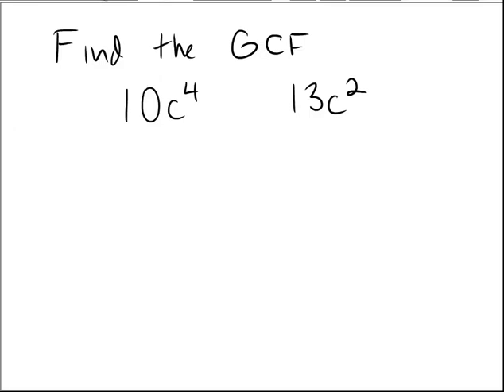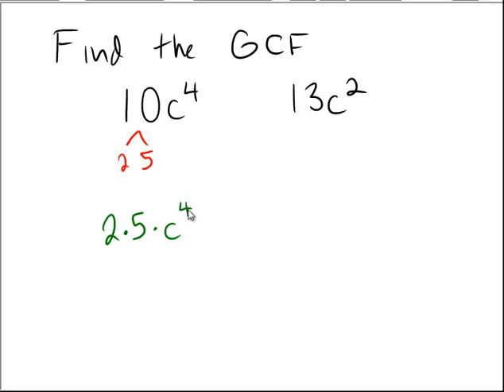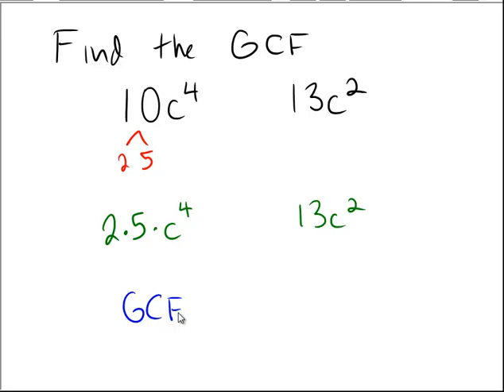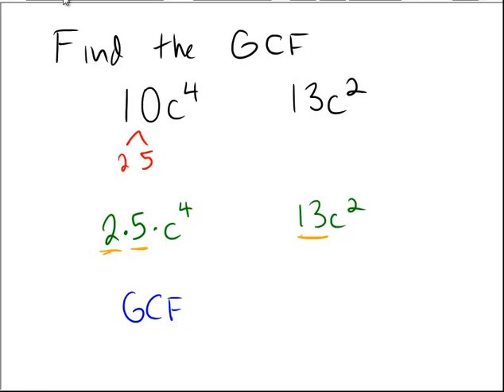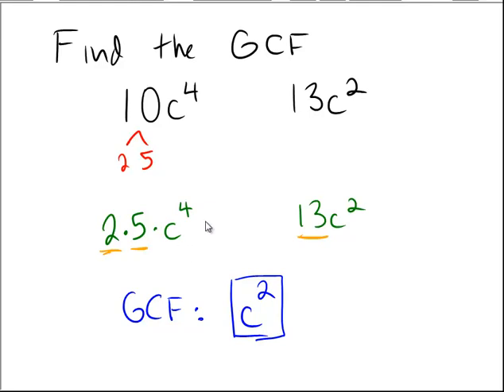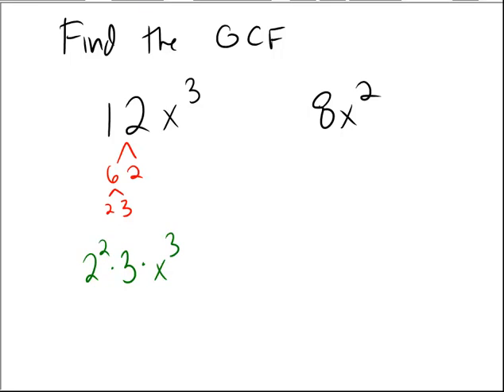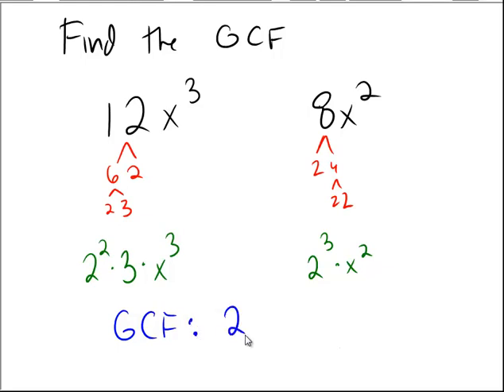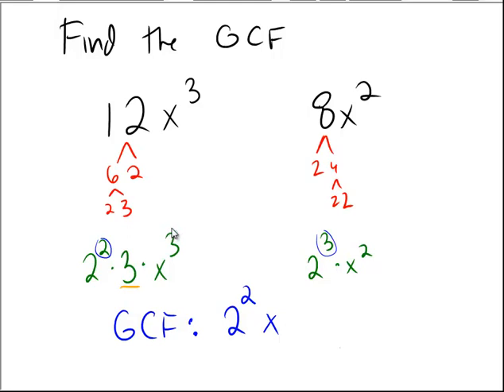Finding the greatest common factor by factorizing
Introduction to the GCF of two monomials